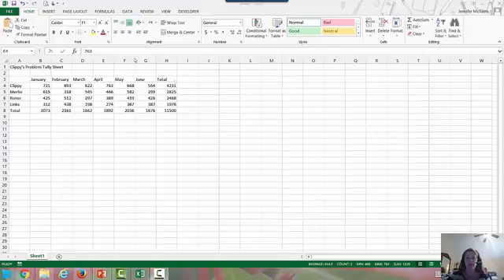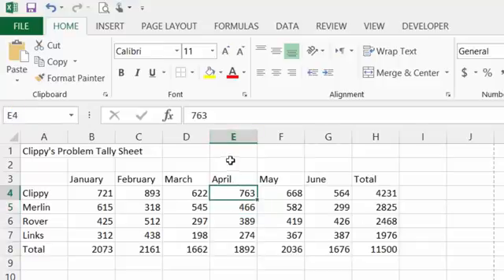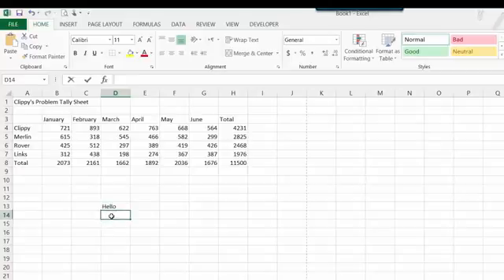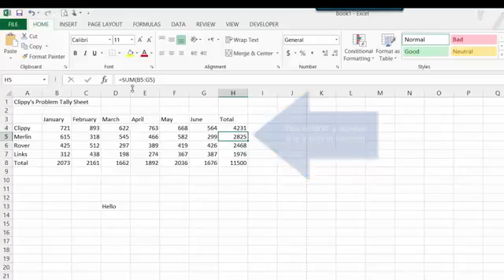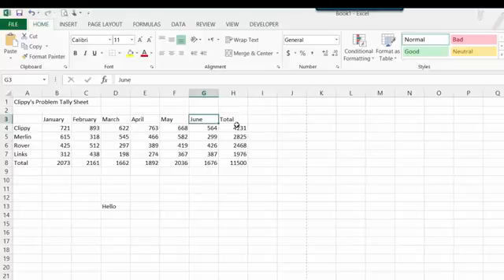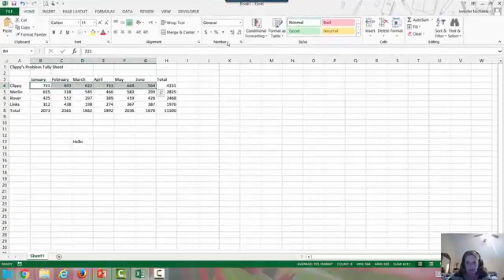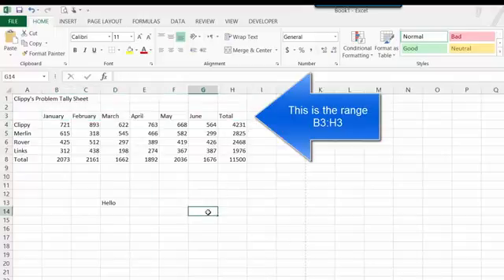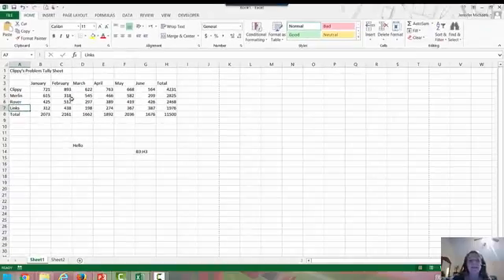Excel Level 1 Screen Edited